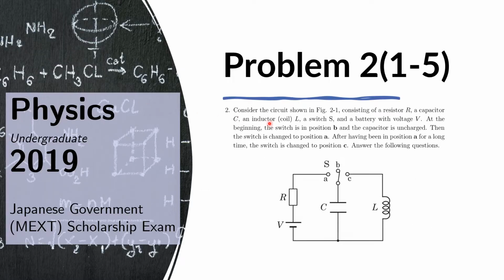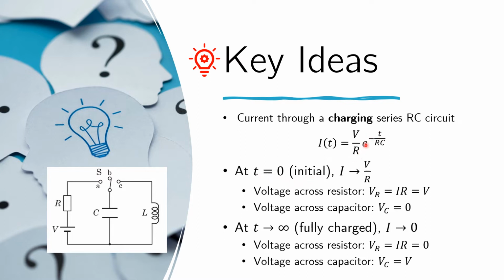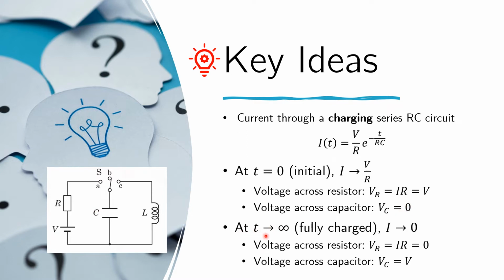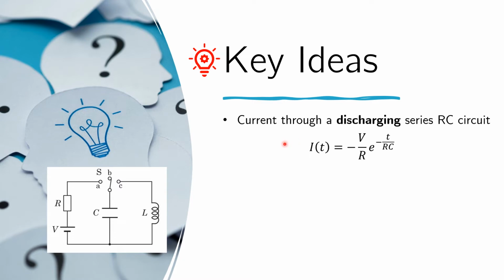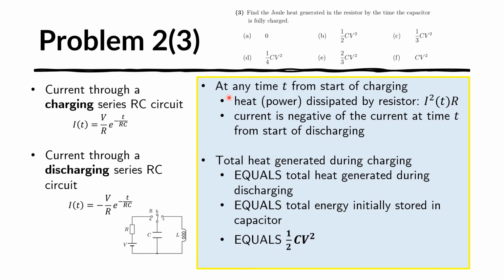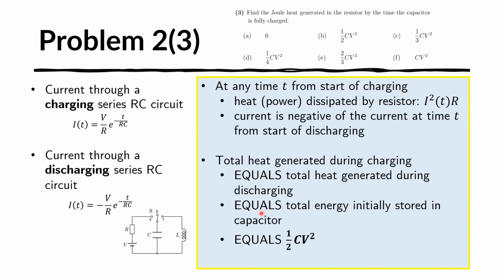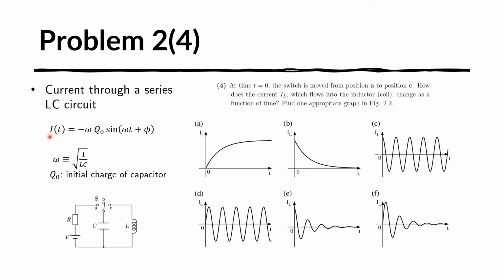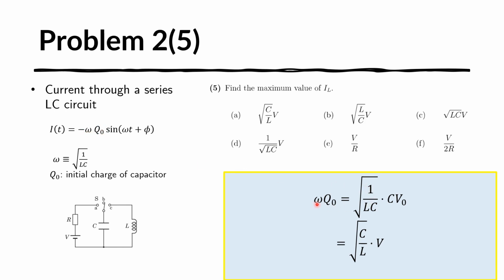RC LC Circuits - MEXT Physics 2019 Scholarship Exam Solution - Problem 2(1-5)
Problem 2(1-5) - MEXT Physics 2019 Undergraduate Scholarship Exam Solution Natural Sciences
Electric Circuits Series RC LC Charging Discharging Capacitor Coil Resistor

This problem appears at the Qualifying Examinations for Applicants for Japanese Government (MEXT) Scholarships 2019. This problem is from the 2019 Physics questionnaire for the Undergraduate Scholarships. The answer key and original questions are linked below.

mext scholarship interview
mext scholarship interview tips
mext undergraduate math
mext undergraduate mathematics
mext undergraduate physics
mext specialized training
mext specialized training college
mext specialized training math
mext specialized training mathematics